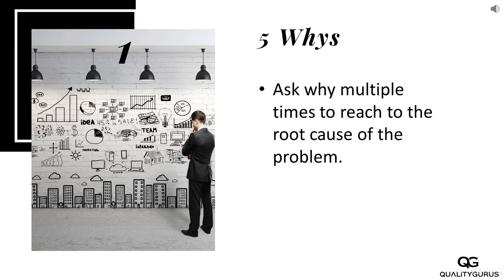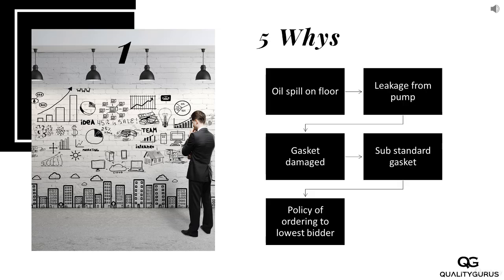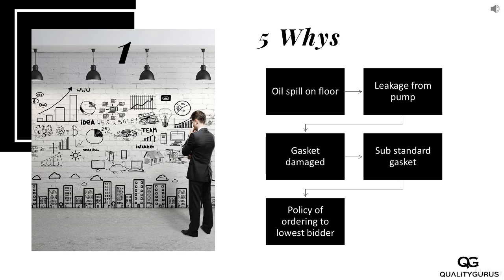Lesson 8 4B 2 RCA Tool #1 Five Whys